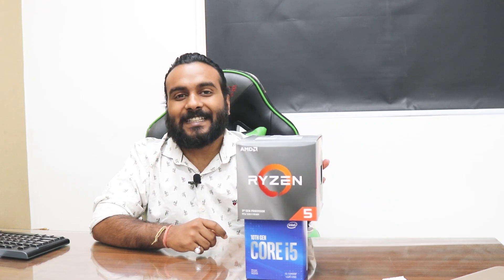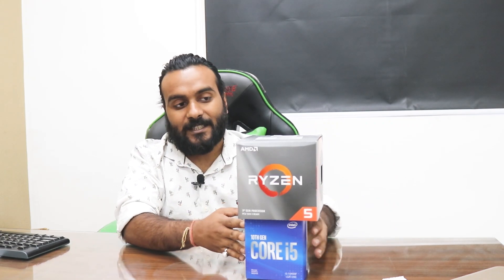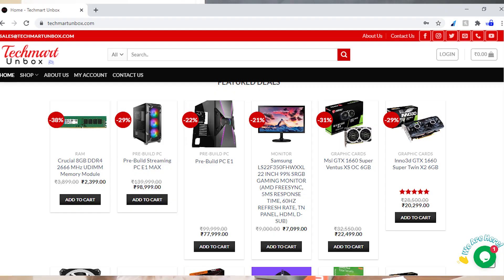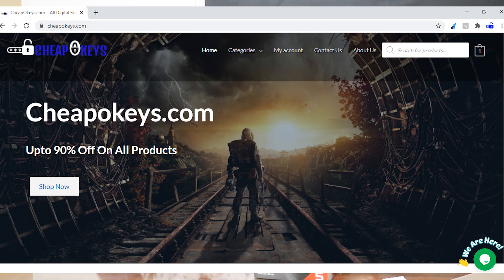Well Done INTEL !